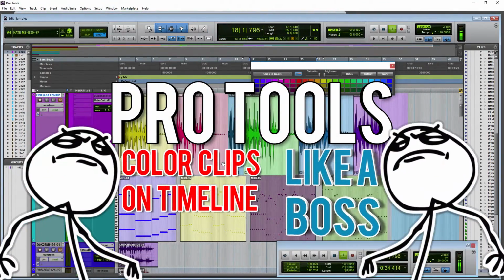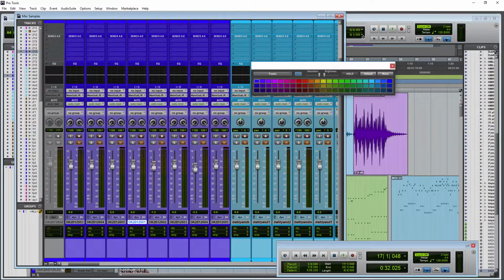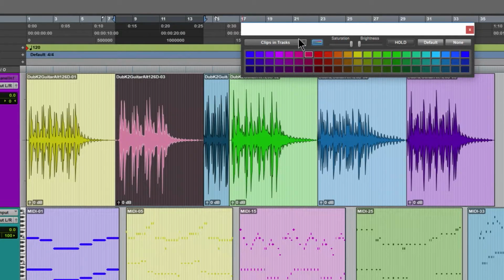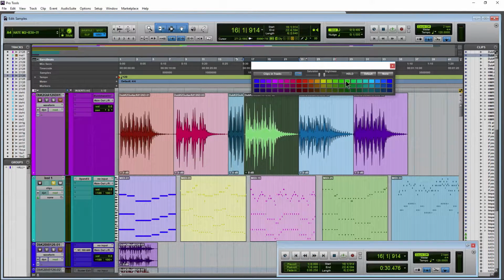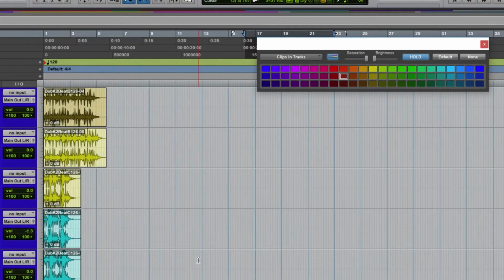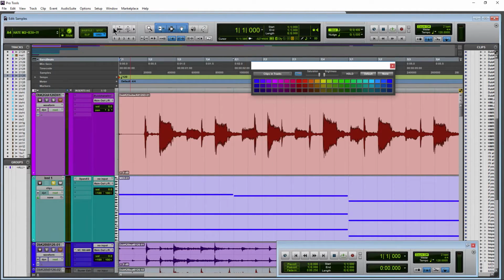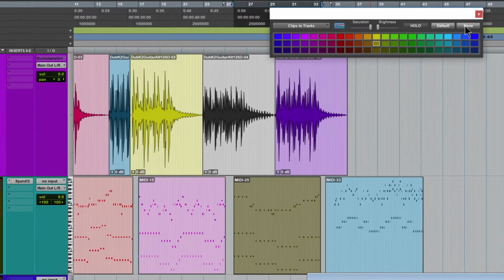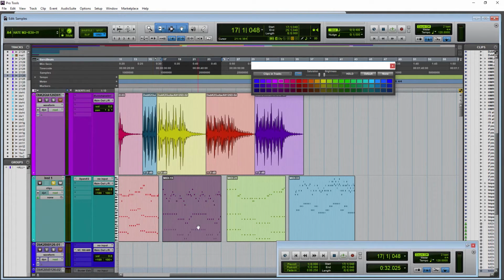Pro Tools | Color Clips on the Timeline LIKE A BOSS! 🔥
Adding color to clips can make them easier to quickly recognize, and in Pro Tools you can color clips however you want. Color them one-at-a-time, or color a selection of multiple clips. Color audio clips and MIDI clips 🤘

👉Obligatory Links👈

Ethereum:
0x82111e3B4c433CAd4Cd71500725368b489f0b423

Bitcoin:
17ZDtMBXopFK4tpwG3iXU9WFznG65CgCJD

Bitcoin Cash:
127HvctzcxvGwP8LAamG7K8XSqPV4JzU2G

Litecoin:
LMdsQxvwo72aboVB2fA5kiq9YwyFNkvMKY